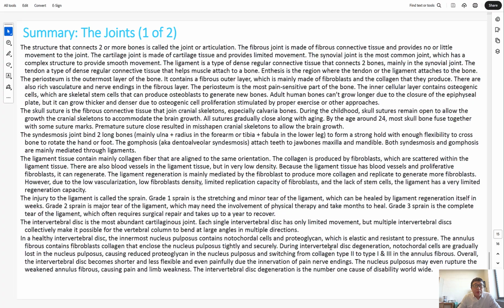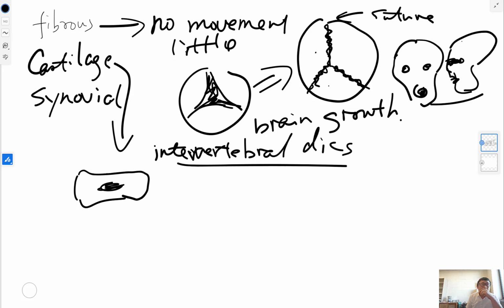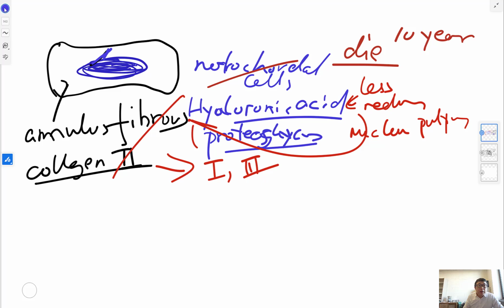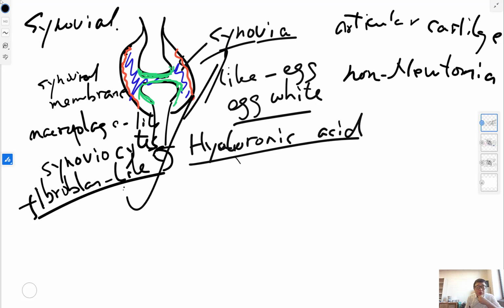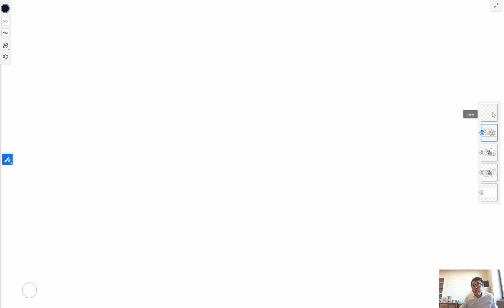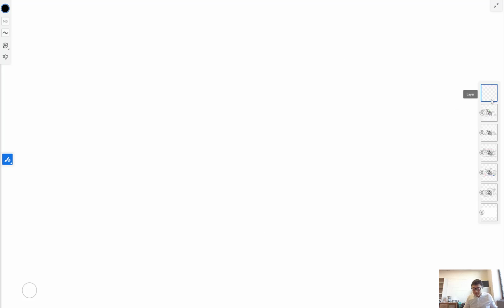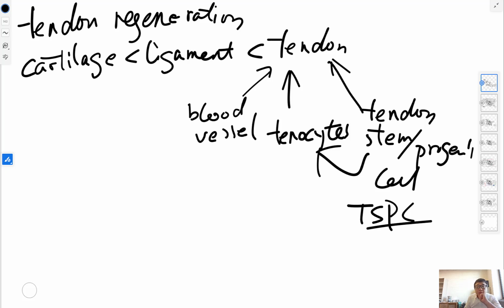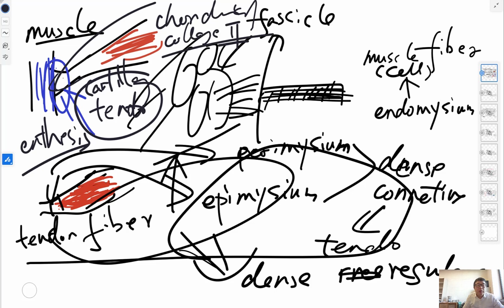Topic 18 Ligaments Tendons and Joints